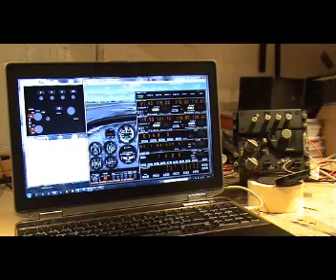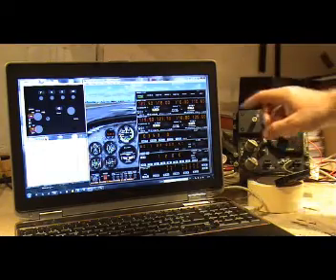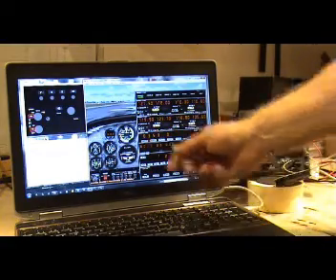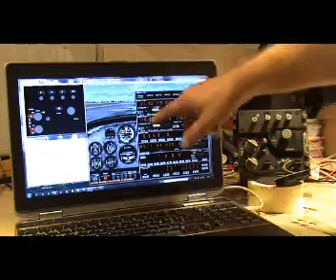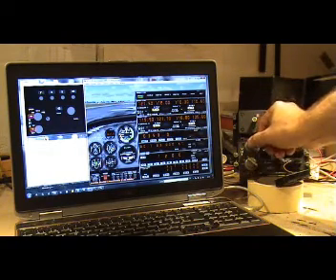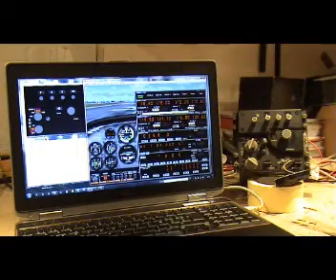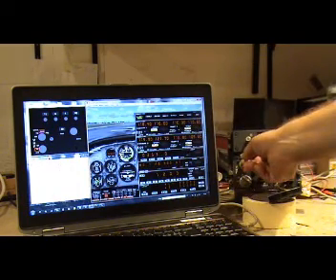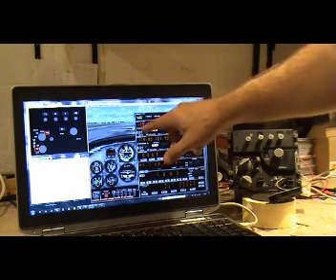VHF radio F-16A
Demo of interfacing a VHF-radio from a F16 to FS9